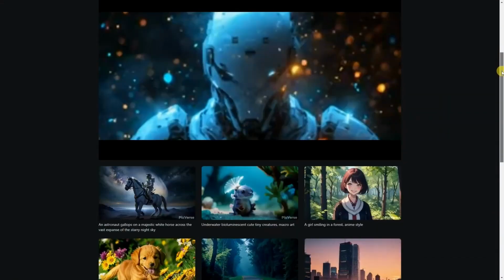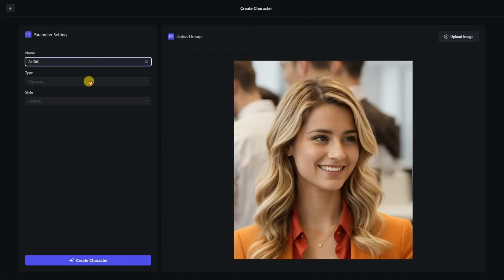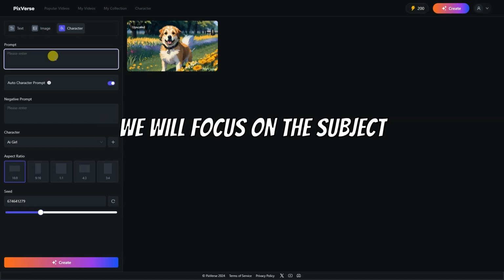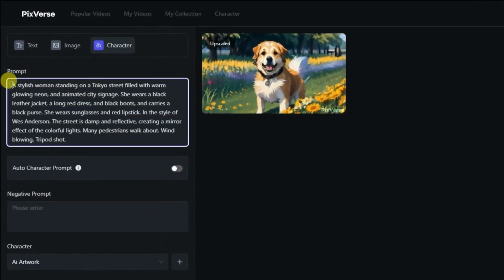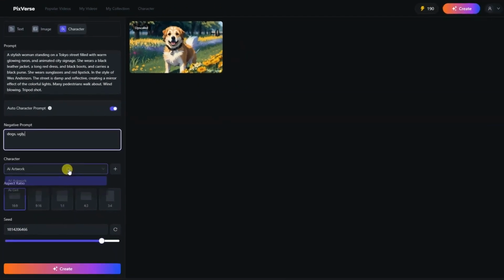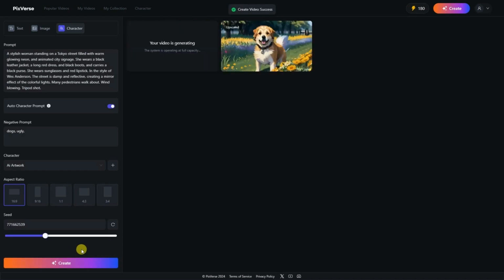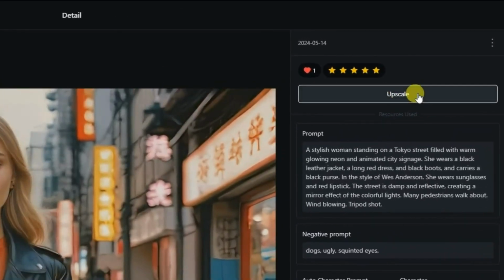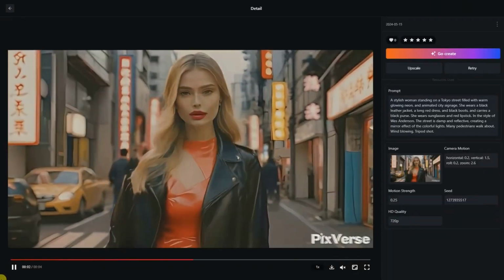Forget SORA - Next Gen FREE AI Video Generator Can Create Consistent Character Videos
Discover the power of Pix-Verse AI, the next-gen FREE AI video generator that can create consistent character videos without the need for SORA. Say goodbye to outdated technology and hello to the future of video creation!
SORA's got competition!  Pix-Verse AI, the FREE next-gen video maker, crafts stunning cinematic movies with AI. Effortlessly create consistent characters, from lifelike influencers to epic films. Experience the future of video creation with Pix-Verse AI!